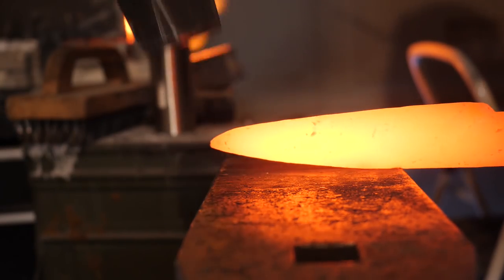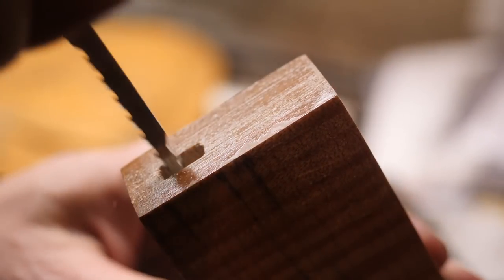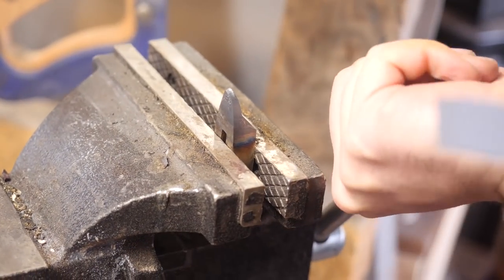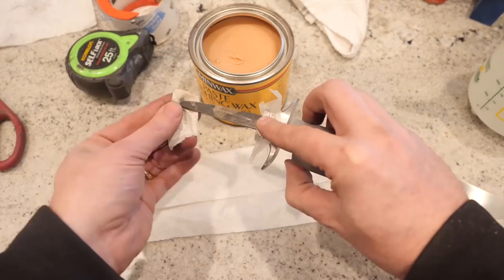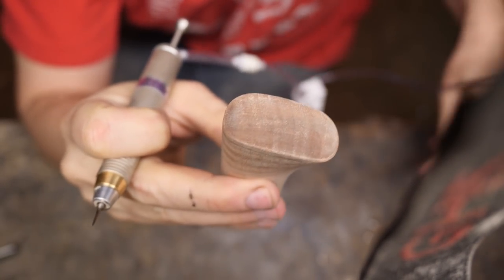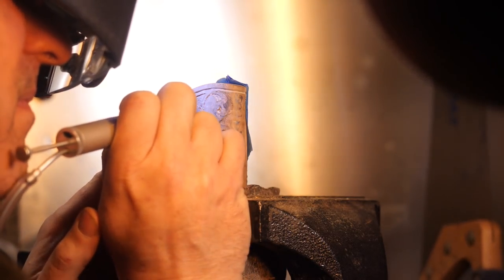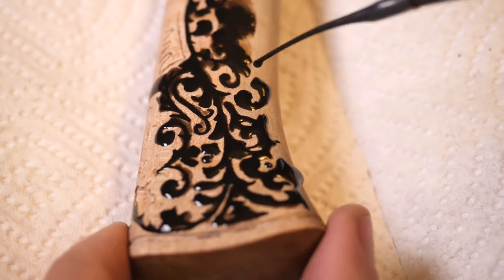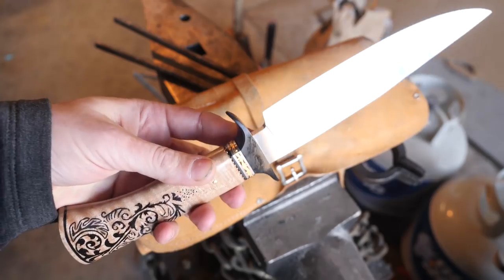Forging A Bowie With A Carved Handle. Pt 2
This video content is copyrighted and may not be reused, published or distributed without my express, written permission.